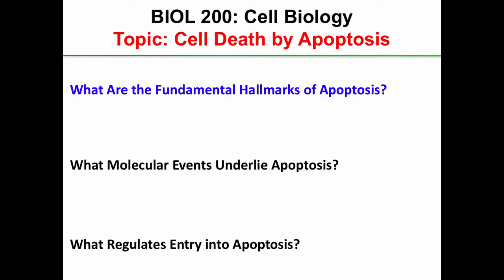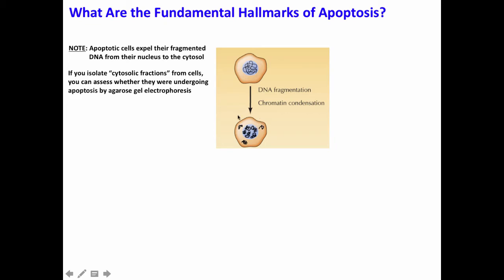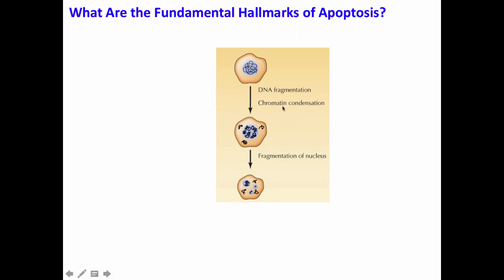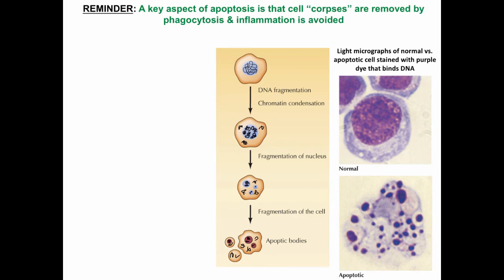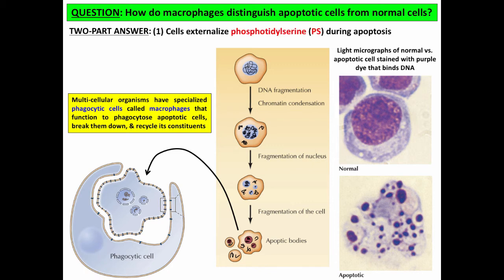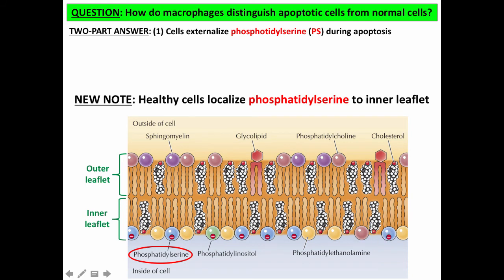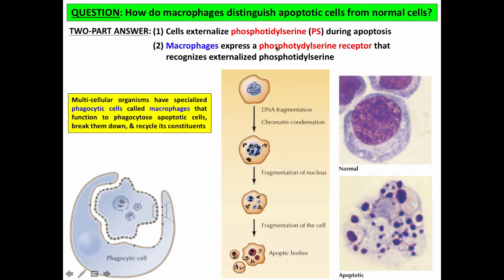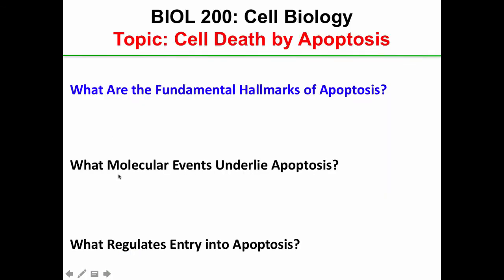BIOL200 Apoptosis part 2 Hallmarks of Apoptosis